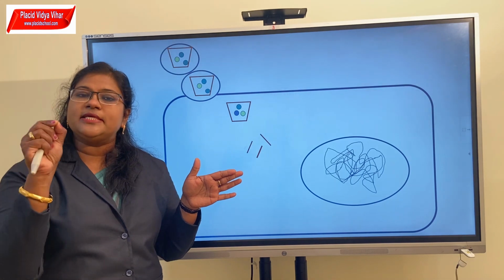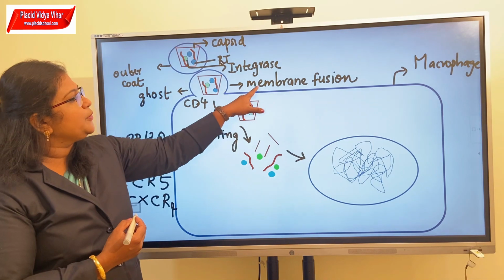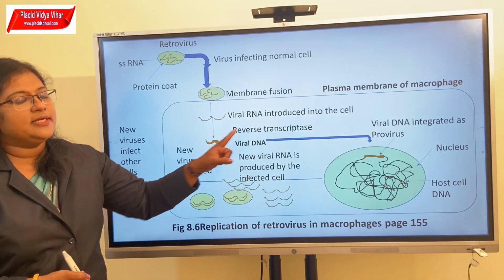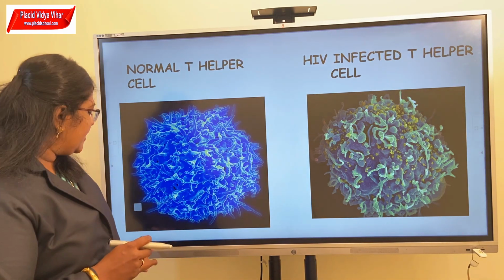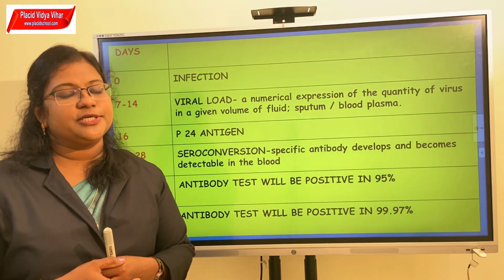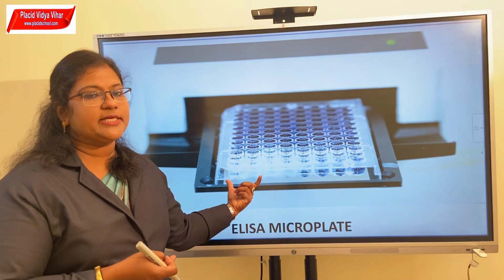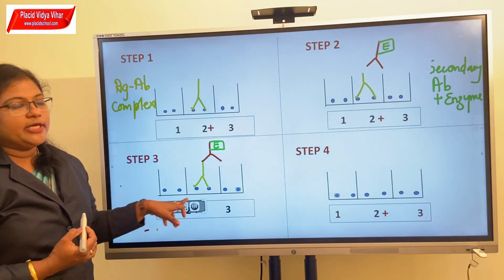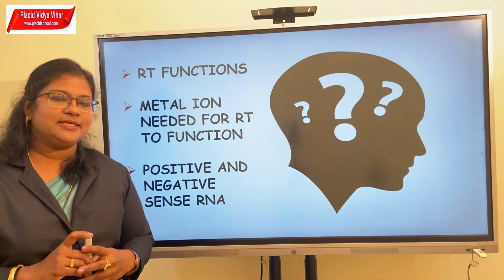Class XII Biology Human Health and Disease AIDS Part 2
Class by Dr Manju Alex.